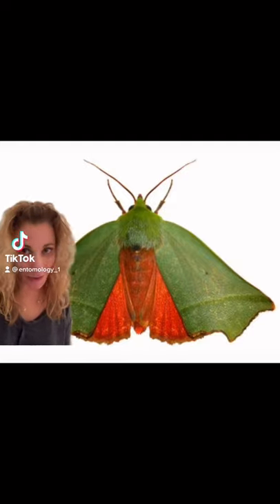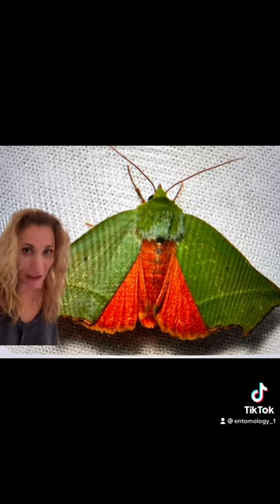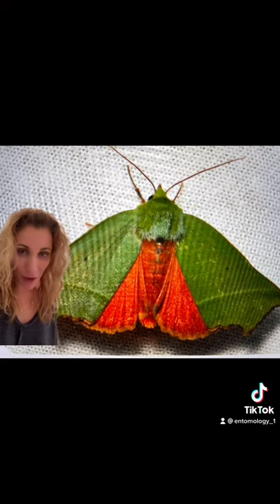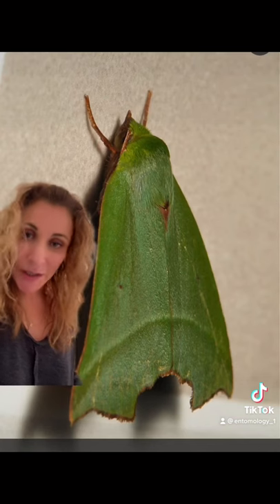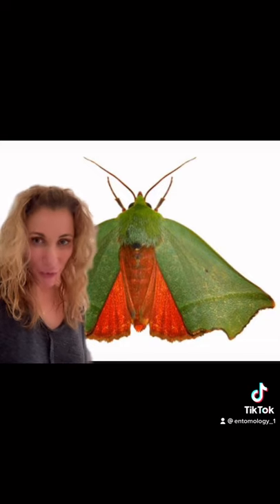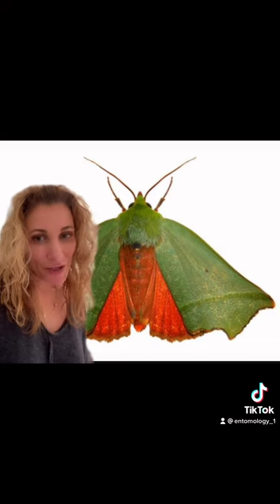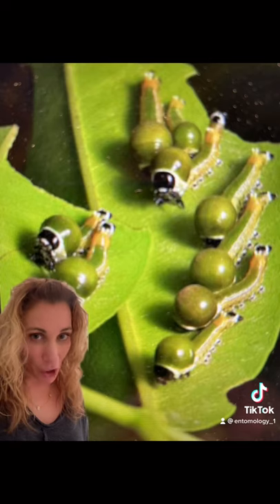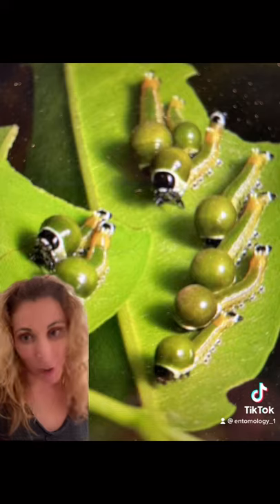The Christmas colored Moth, Clethrophlora distincta moth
A gorgeous red and green moth perfect for Christmas